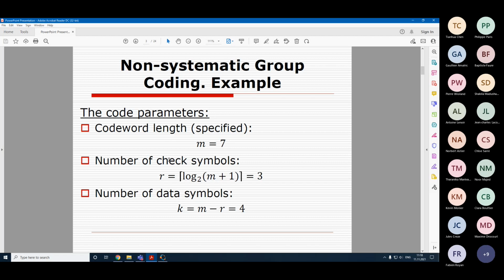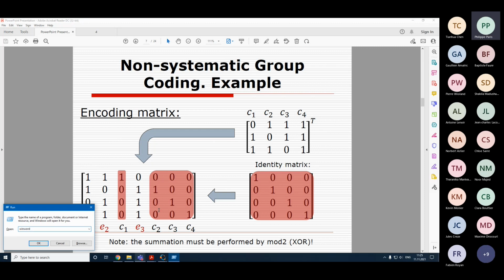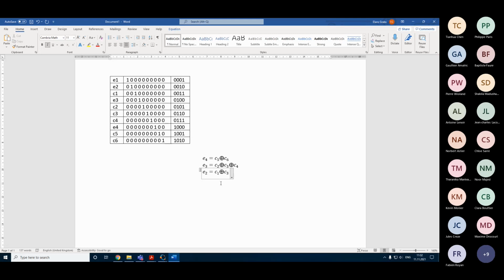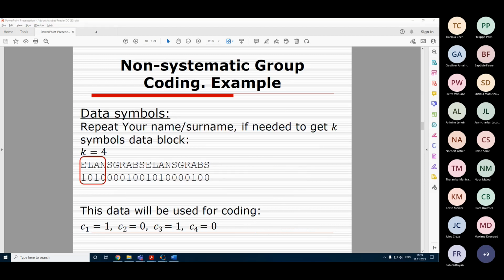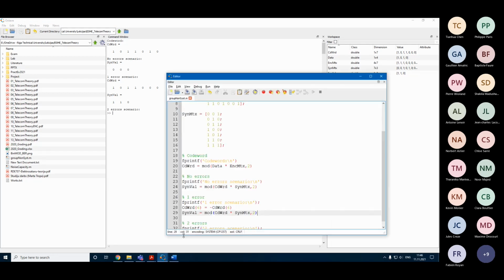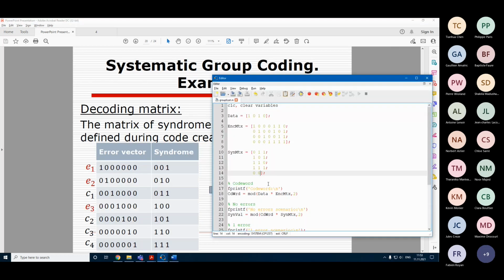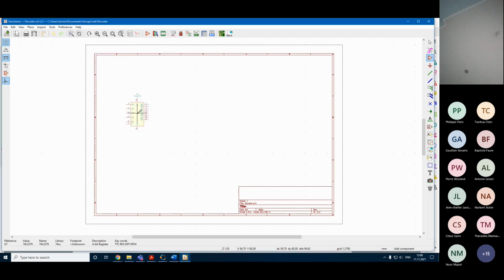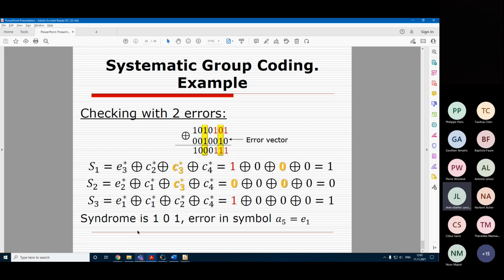[09][CourProj] Example of non-systematic/systematic Hamming Group code